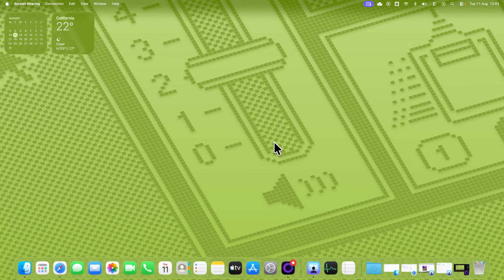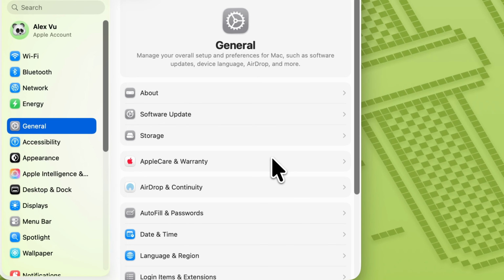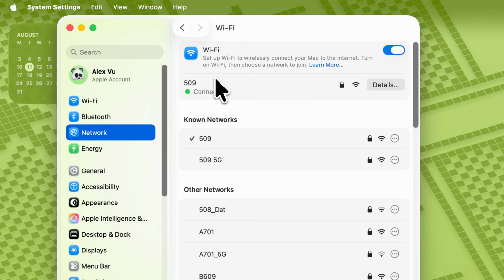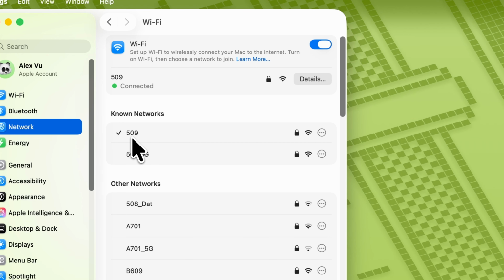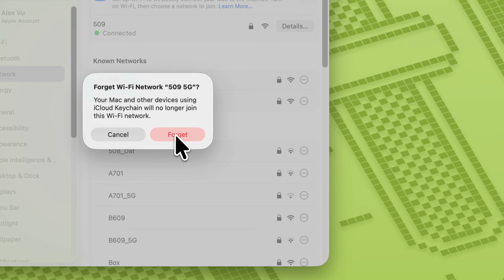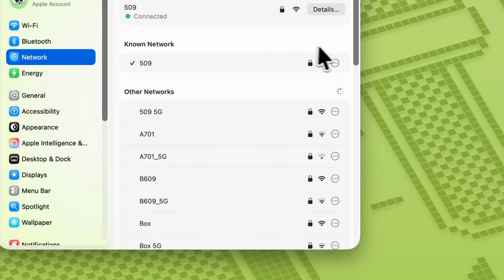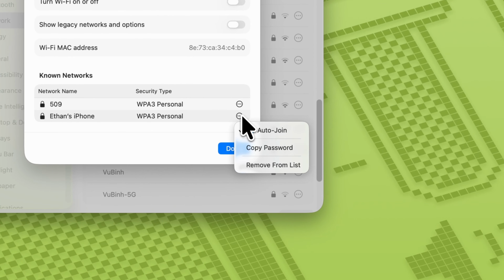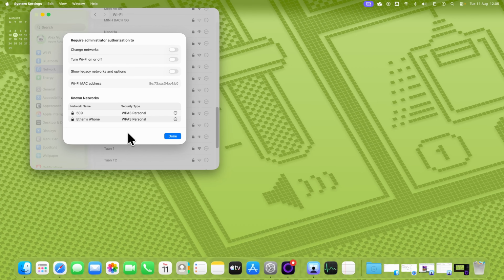How to Forget a Wi-Fi Network on Mac (Fast & Easy)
Here is a quick guide on how to forget a Wi-Fi network on Mac. We'll cover how to access your Wi-Fi settings, navigate to your Known Networks, and permanently remove old connections and saved passwords.